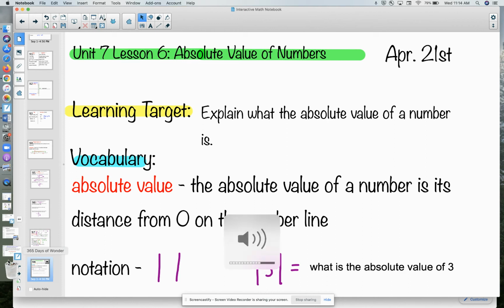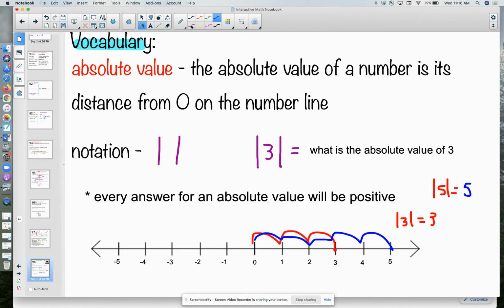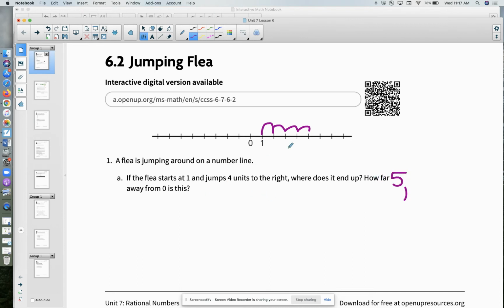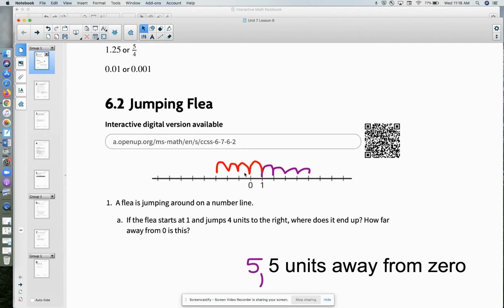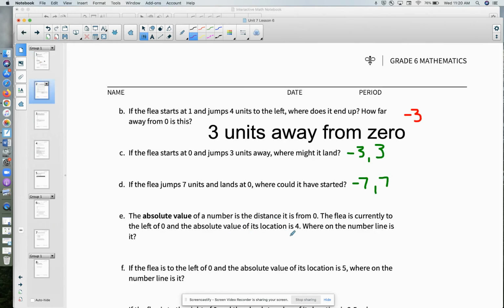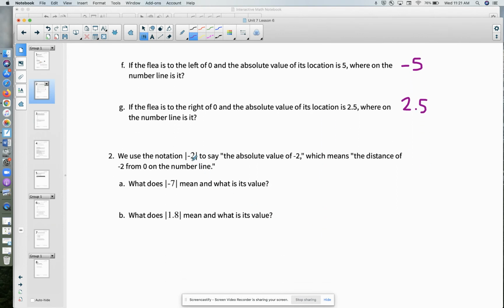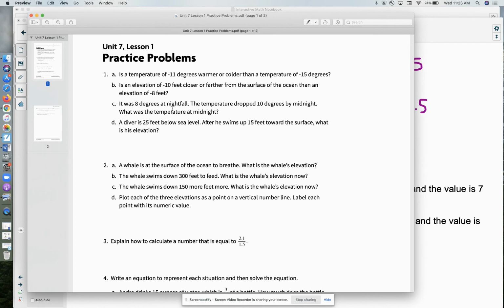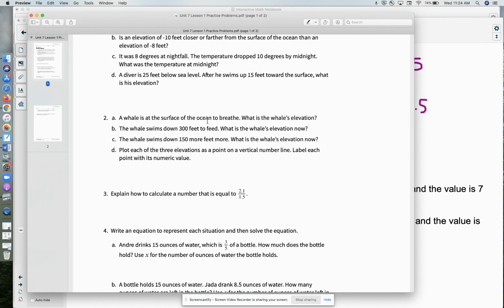Apr. 21st Math Class Video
Lesson 6 Notes and Student Task Statements. Went over lesson 1 practice problems